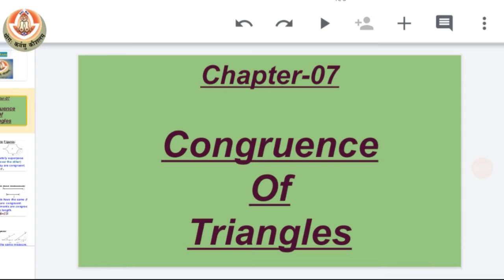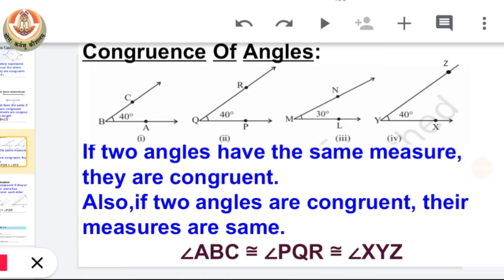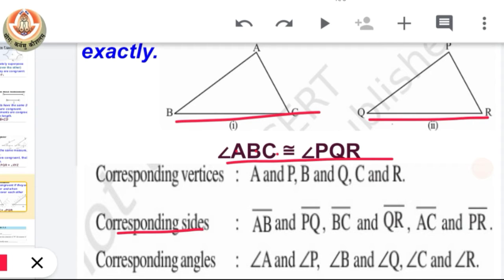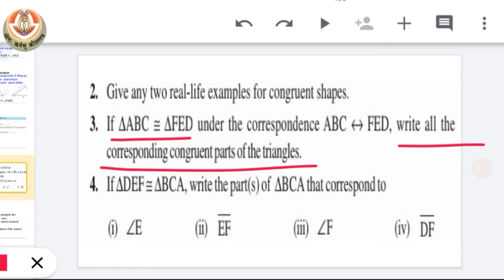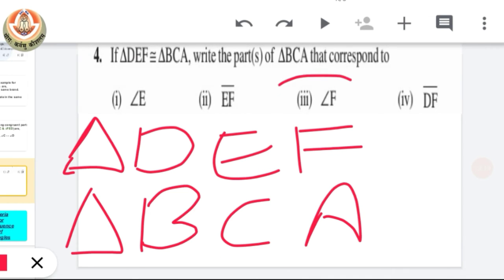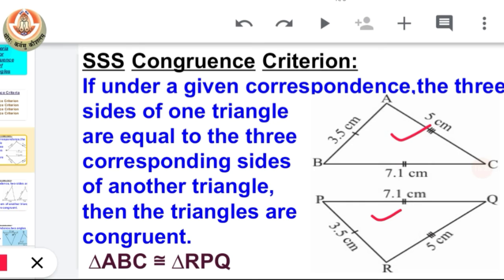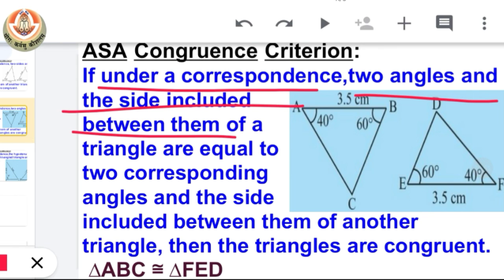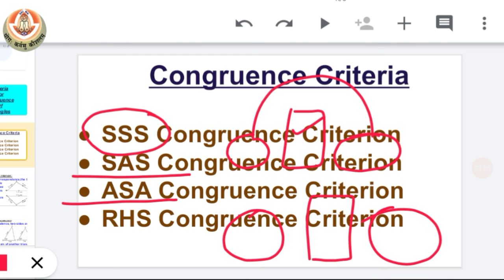Class7 Maths Chapter-07 Congruence Of Triangles Part-01 07092020